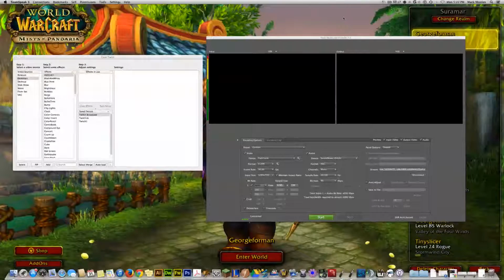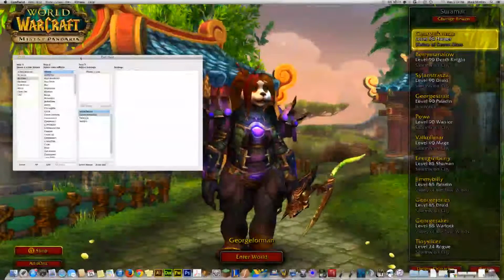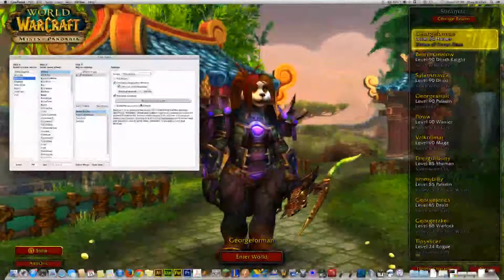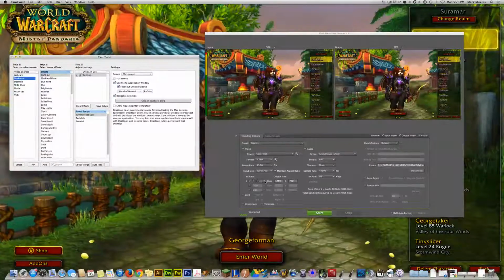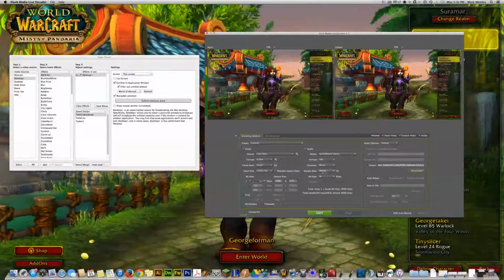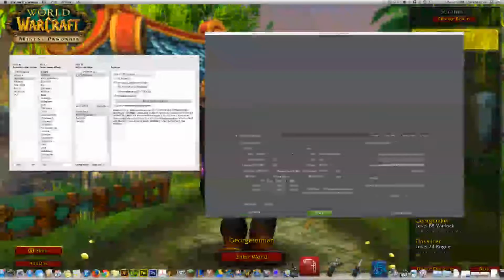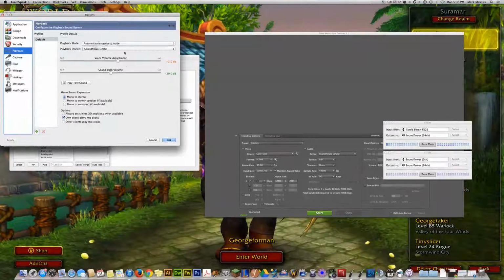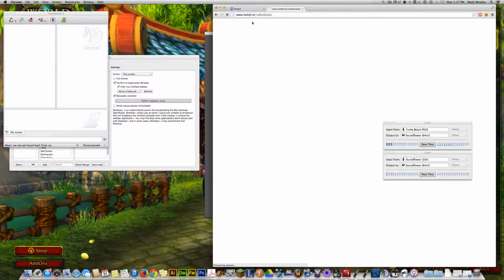How to Stream World of Warcraft to Twitch on a Mac (easy)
Thanks Guys for watching. At the end i say there is a little jitter that is due to the fact i was running my recording software while streaming and that uses a lot of processing power. Below are the links i promised.

Amendment: Don't try to run at 4000kbps.. Twitch will stop you from streaming until you lower it. Keep it between 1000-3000 if you can afford it.